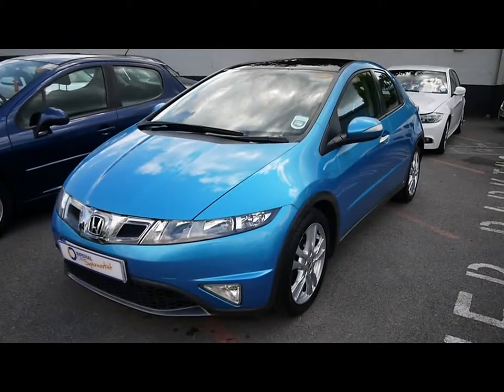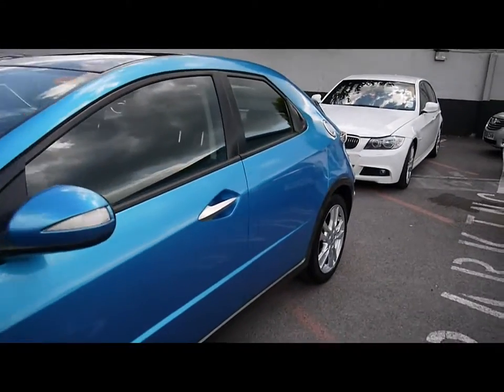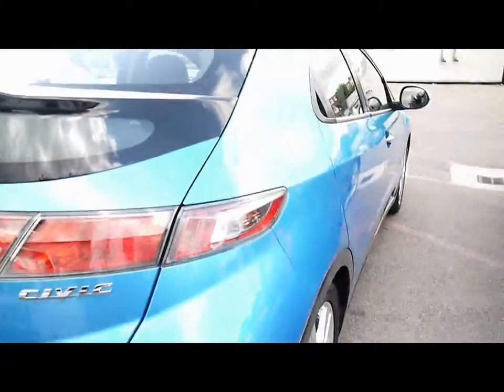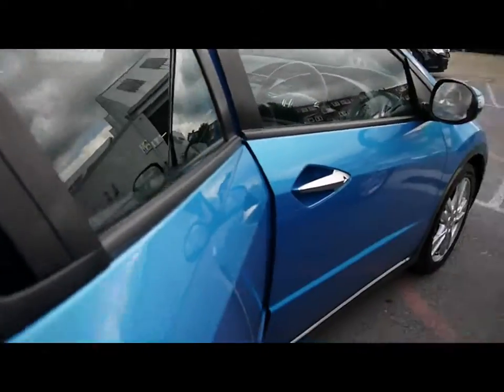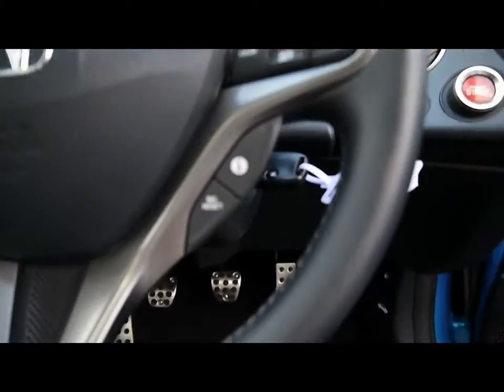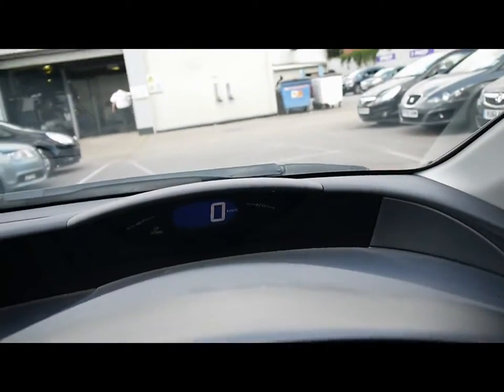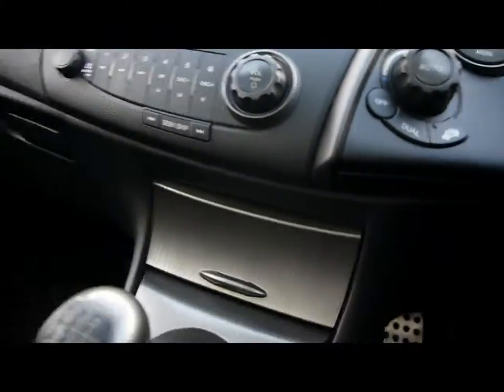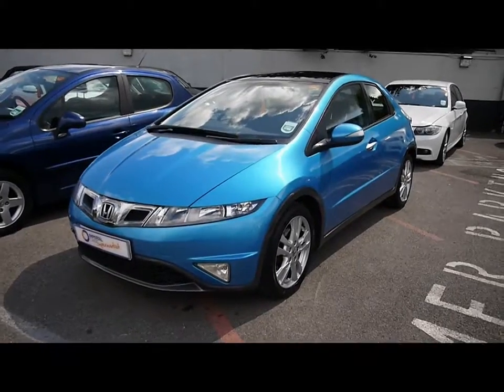2010 Honda Civic ES 2 2l For Sale In Hampshire